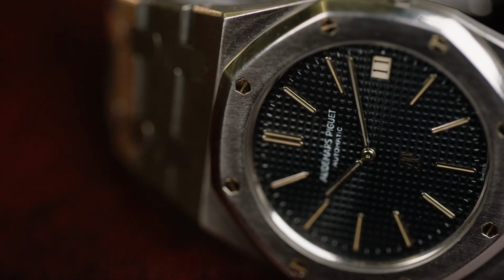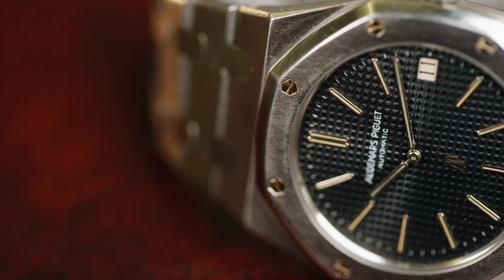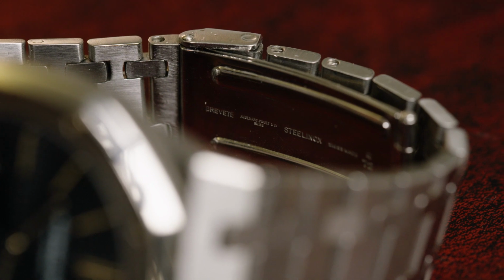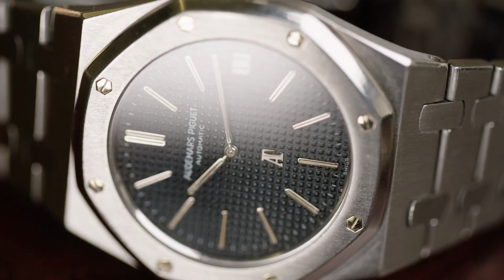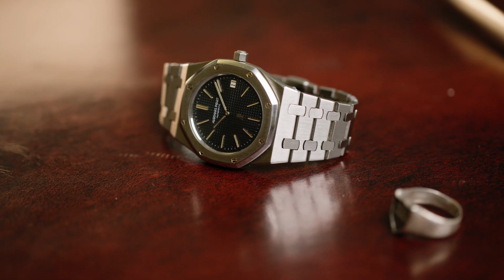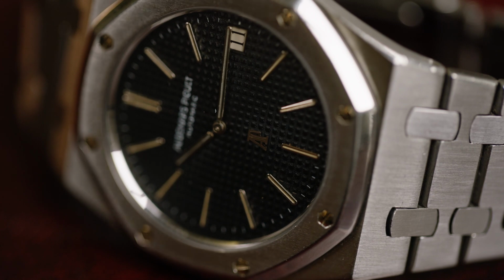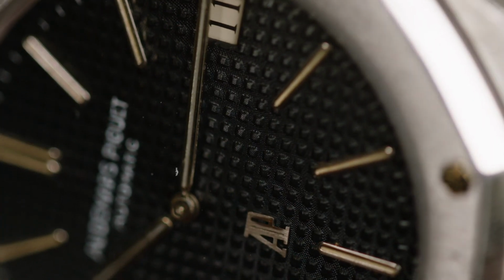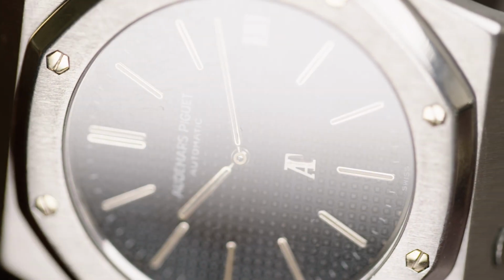Audemars Piguet Royal Oak Ref. 5402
In this episode of "What Is On My Wrist", Craft + Tailored CEO Cameron Barr talks through the Ref. 5402 Audemars Piguet Royal Oak designed by Gerald Genta, the state of the industry at the time of its production, and how this watch arguably saved Audemars Piguet and the watch industry.